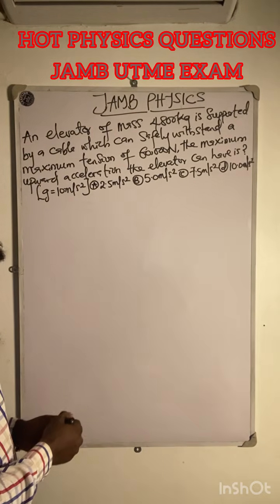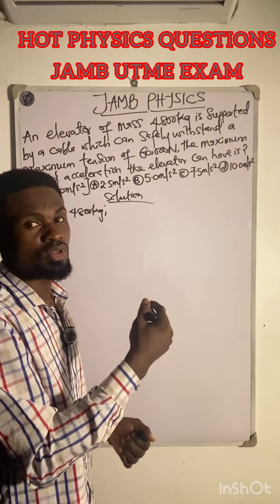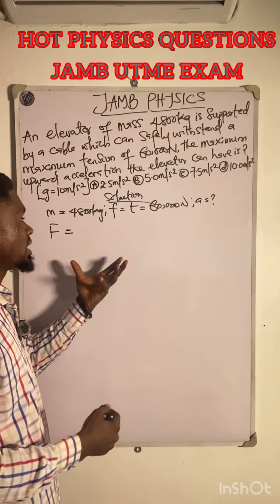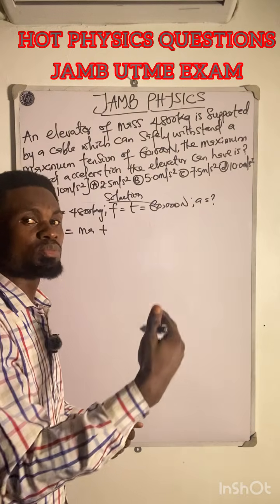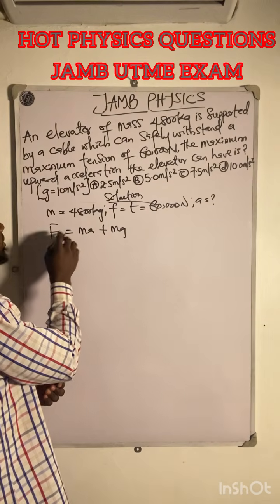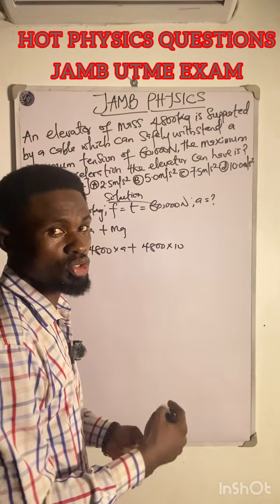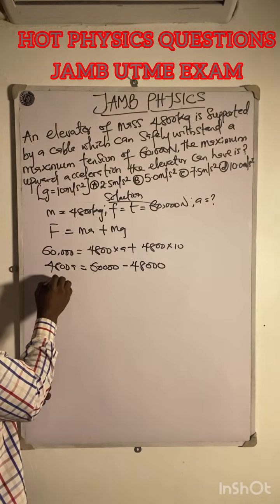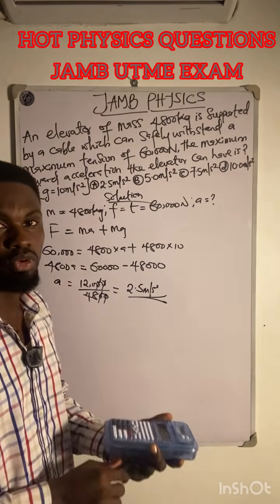Hot Physics Questions || Jamb UTME